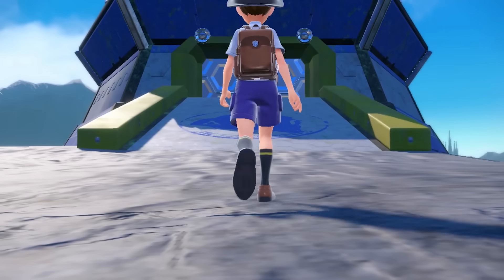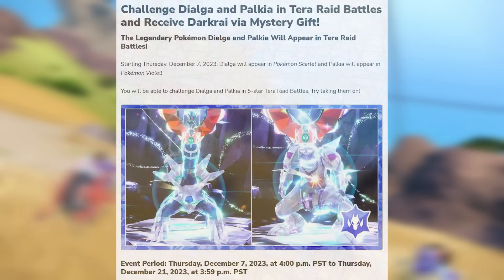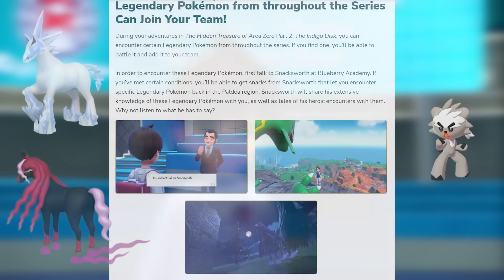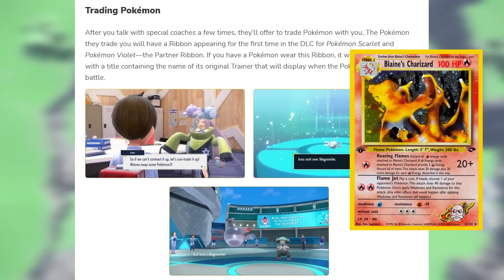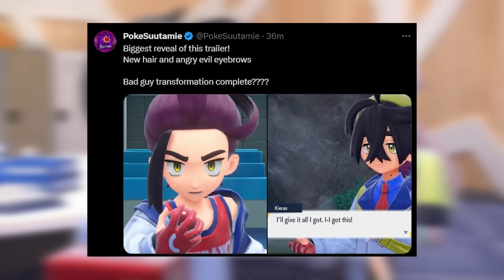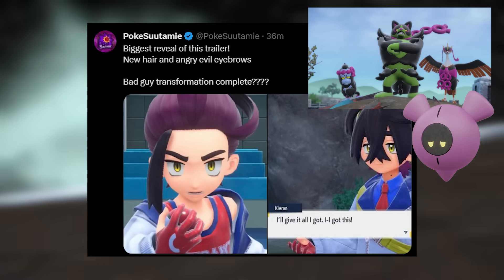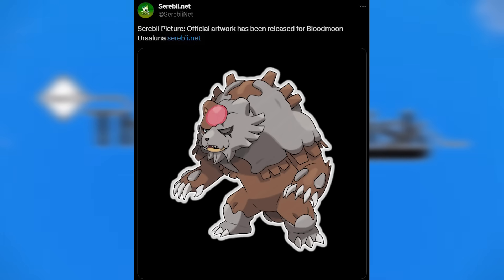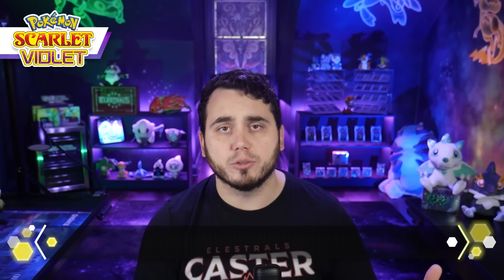KIERAN is POSSESSED?! Everything You MISSED in the Final Pokemon Scarlet and Violet DLC Trailer!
All the things you missed in the latest DLC trailer, including the Snack guy and Kieran being taken over by a peach or something!

Check out the Gameplay Leak Video here:
Did the ENTIRE DLC Leak?! HUGE New Rumor Post with EVERYTHING for Pokemon Scarlet and Violet DLC!

All the fun stuff for the Pokemon franchise, talking Pokemon Scarlet and Violet DLC updates including the Pokemon Release date!